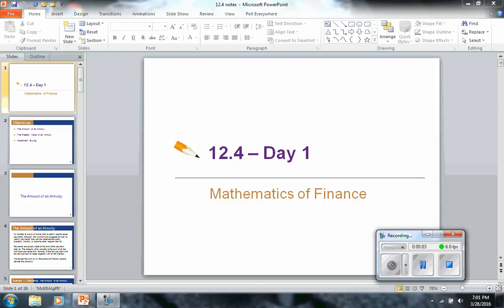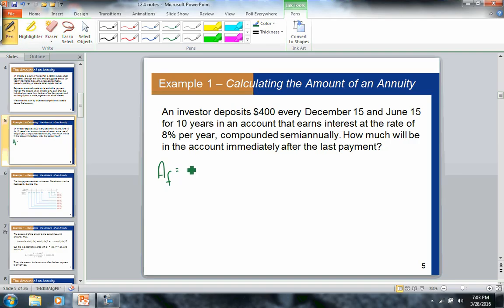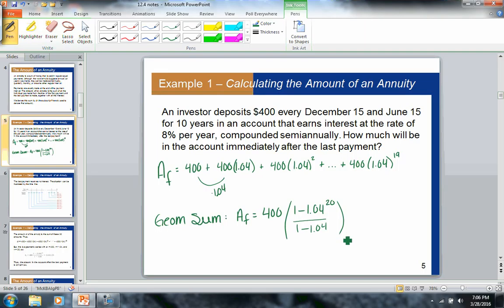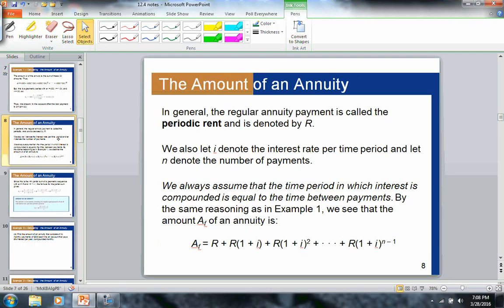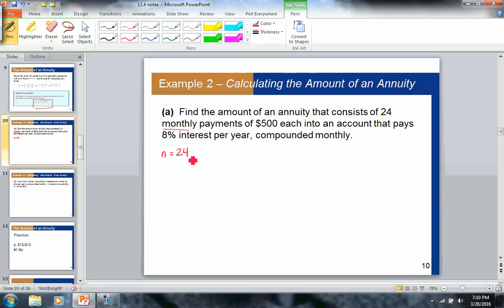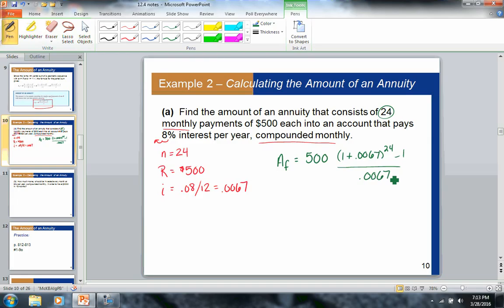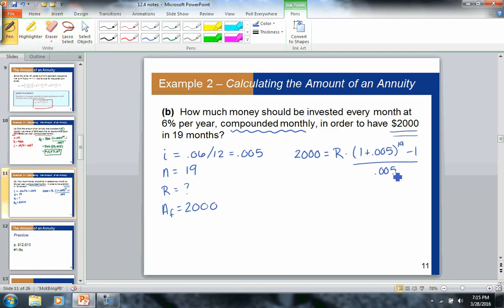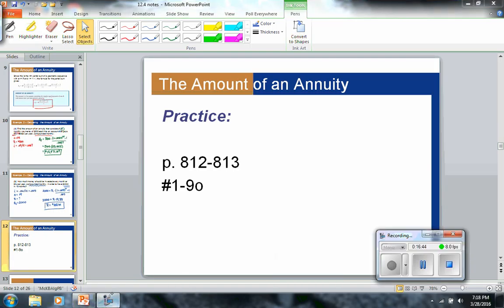Section 12.4 Day 1 PC video notes